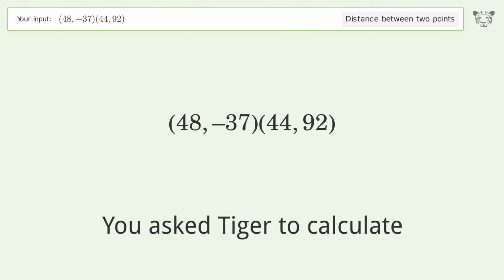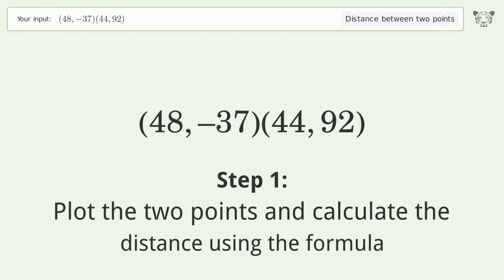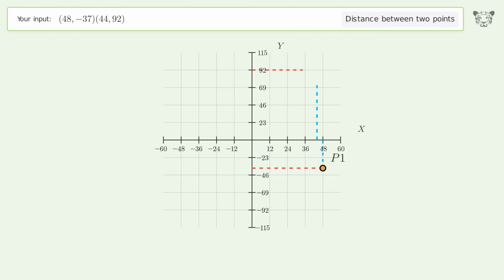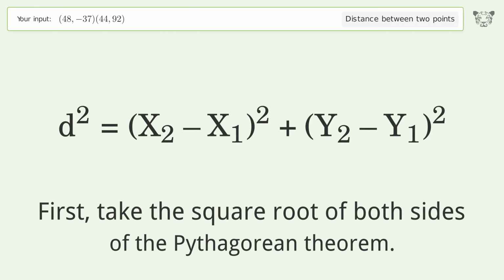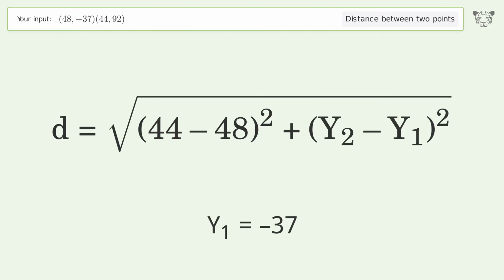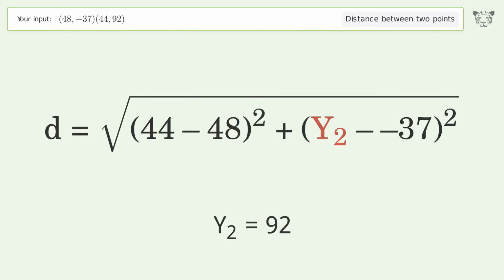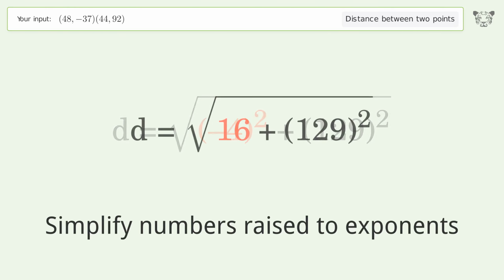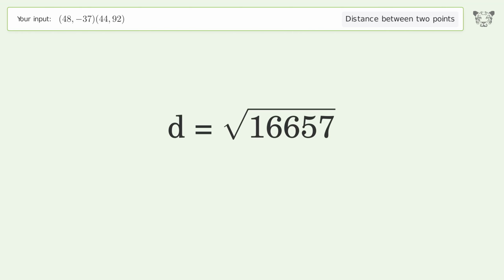Find the distance between two points p1 (48,-37) and p2 (44,92): Step-by-Step Video Solution